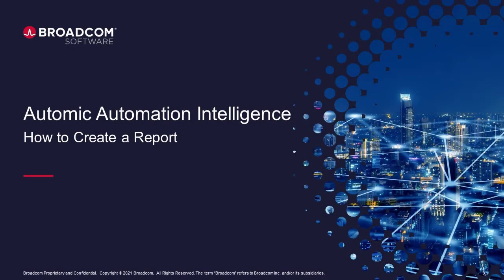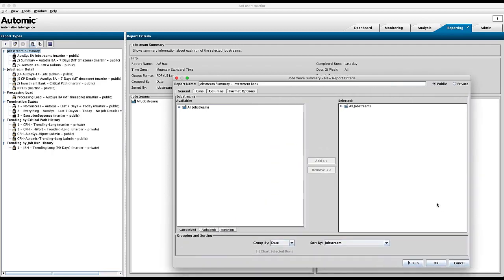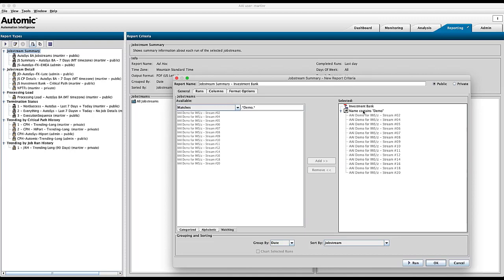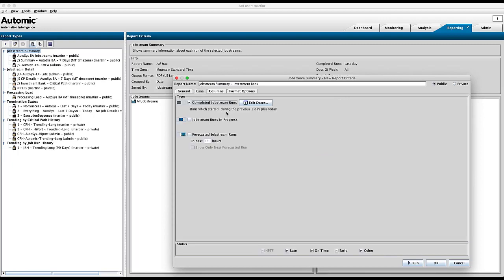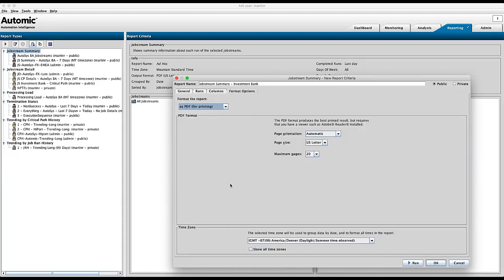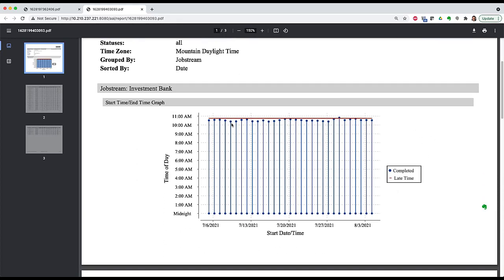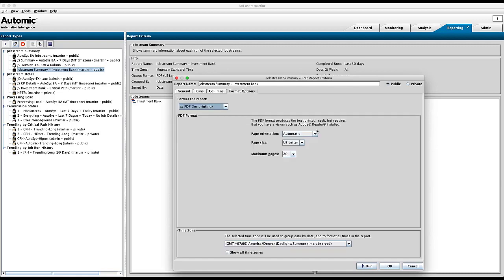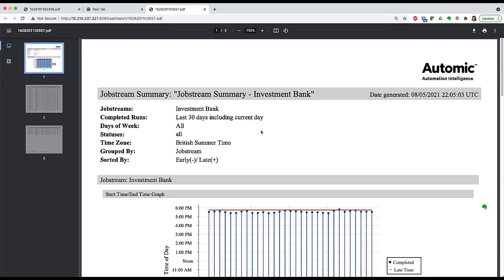AAI – Creating a Report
This video explains how to create reports using your business areas and jobstreams to extract specific information. Regular reports can be executed consistently from the system for different teams.
After watching this video you will know how to:
• Set the criteria for a report
• User regular expressions in the filter
• Select columns for the report
• Select the output format of the report